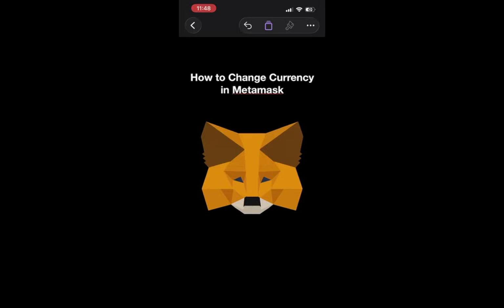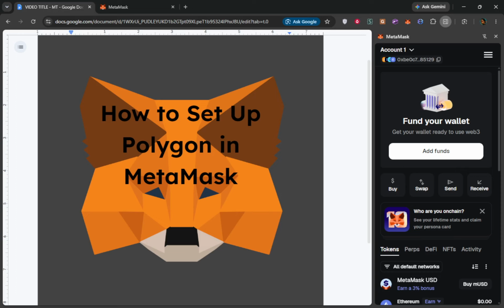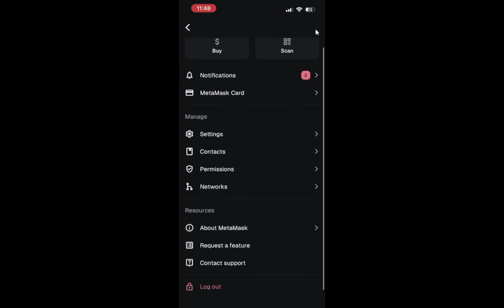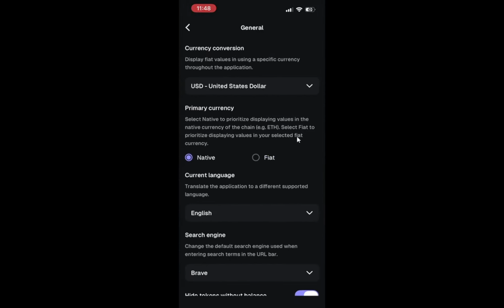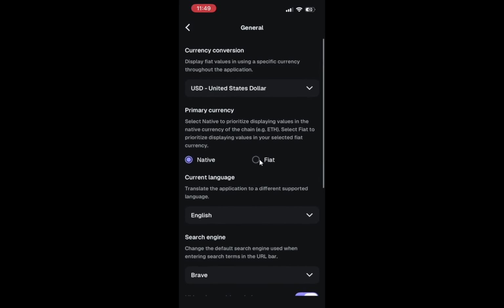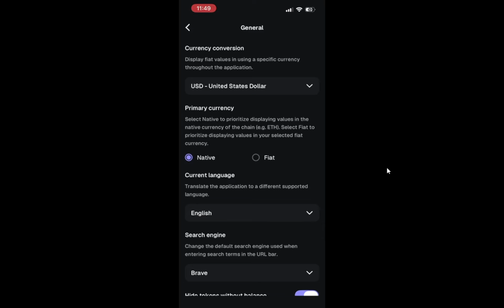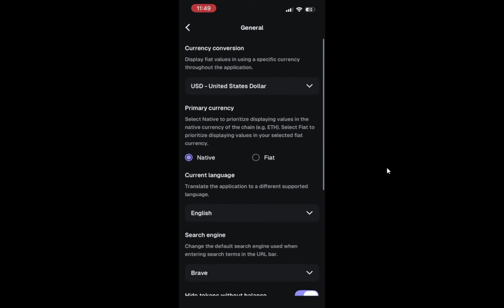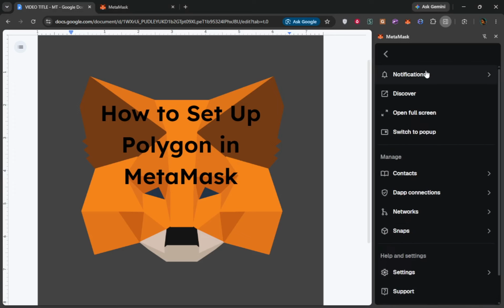How to Change Currency in MetaMask [2026 Full Guide]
How to Change Currency in MetaMask

Unlock the potential of your MetaMask experience with our step-by-step guide on how to change currency settings! In today’s video, we’ll show you how to navigate the MetaMask app or extension to customize how your cryptocurrency balance is displayed. Learn the difference between viewing your balance in Fiat, like dollars and euros, versus Native, like Ethereum or other cryptocurrencies. With just a few clicks or taps, you can streamline your MetaMask interface, making it easier to track your investments. Whether you're a beginner or a seasoned crypto enthusiast, this tutorial will empower you to tailor your wallet to your preferences. Don’t miss out on enhancing your crypto management—tune in now and take control of your digital assets!

MetaMask, change currency MetaMask, fiat currency, cryptocurrency wallet, Ethereum, native currency, crypto tutorial, digital assets, finance, blockchain, crypto settings, wallet interface, investment tracking, mobile app, browser extension